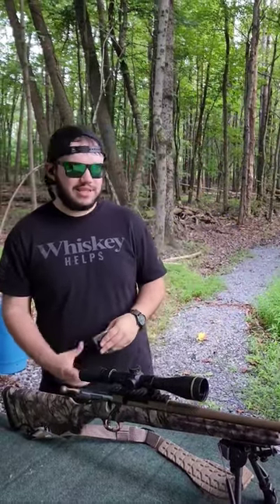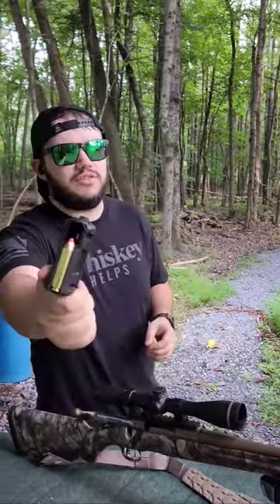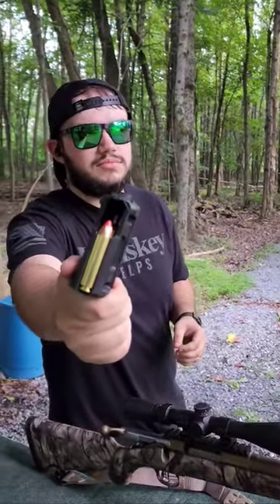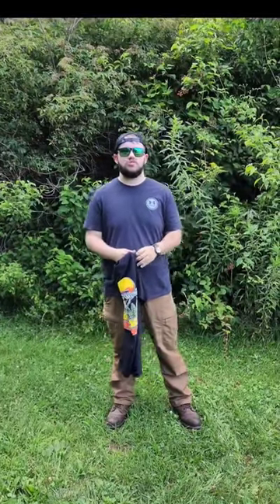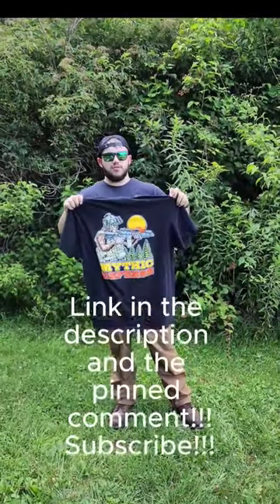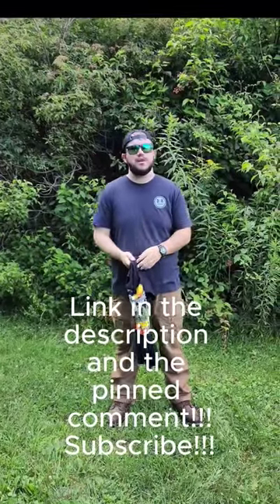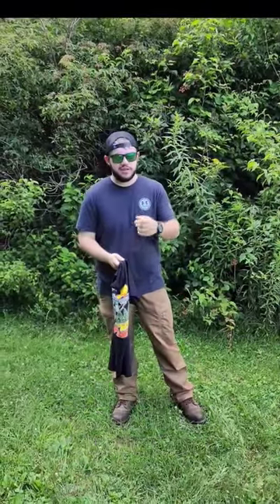Ruger American Predator 450 Bushmaster